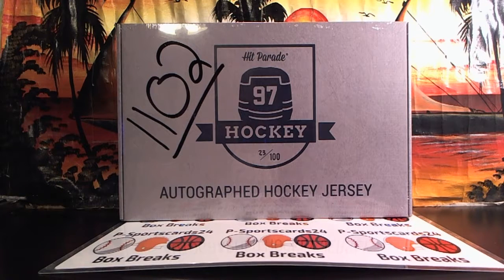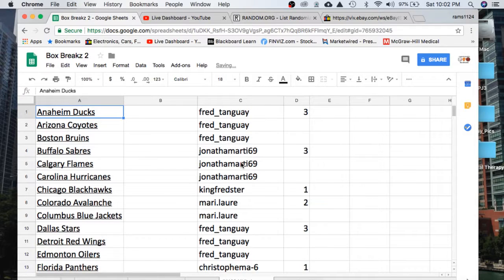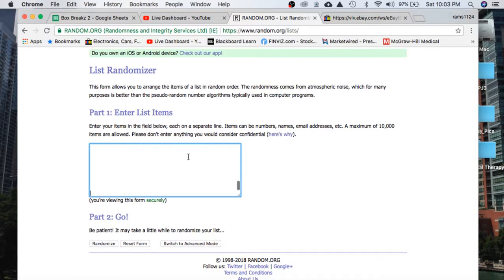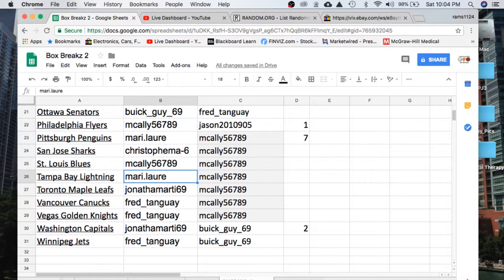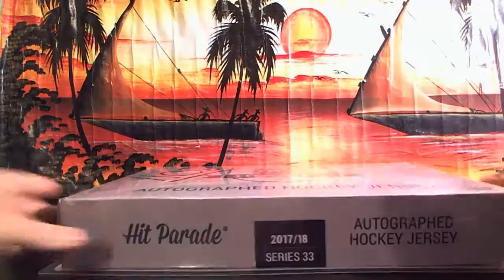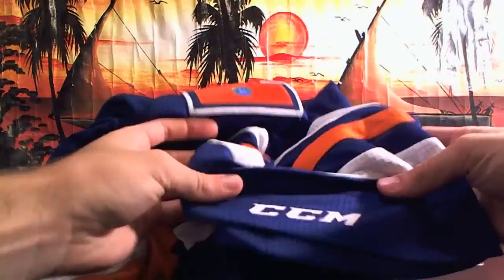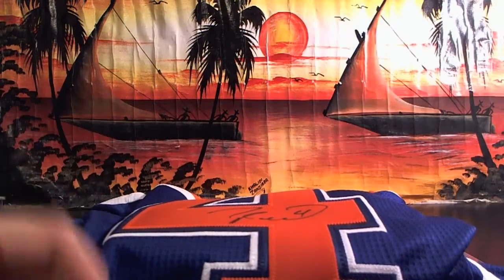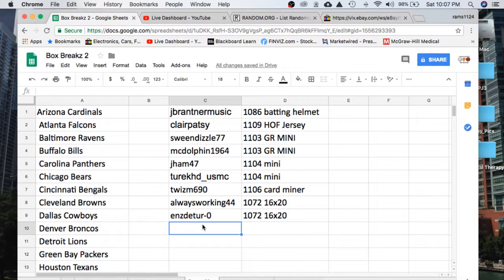2018 HIT PARADE AUTOGRAPH HOCKEY JERSEY LIVE BOX BREAK NHL #1102